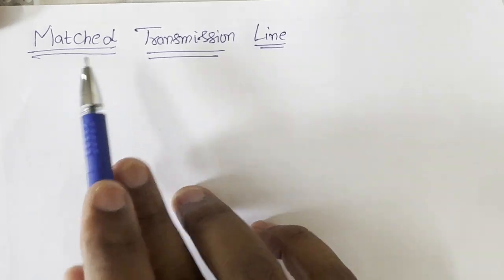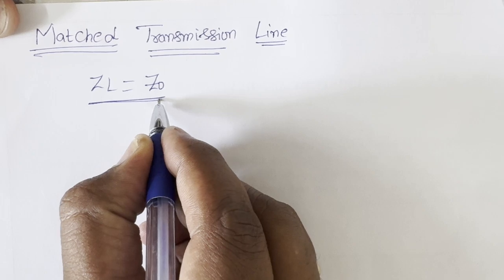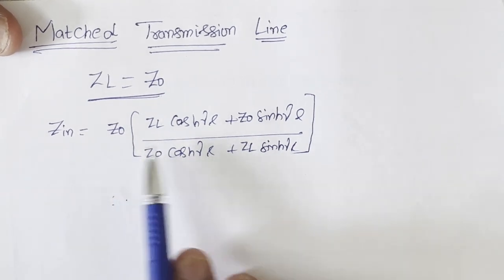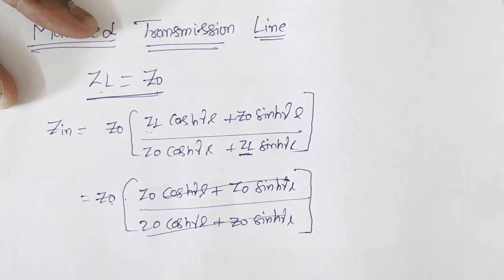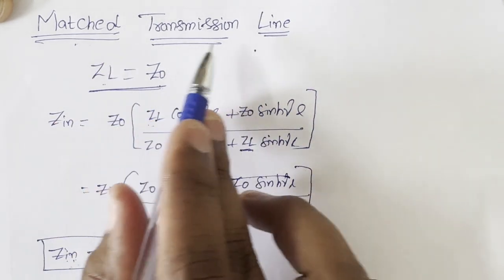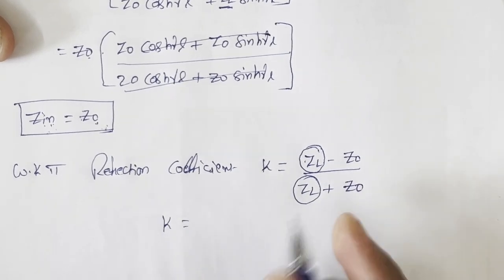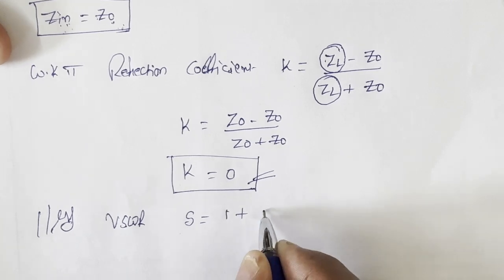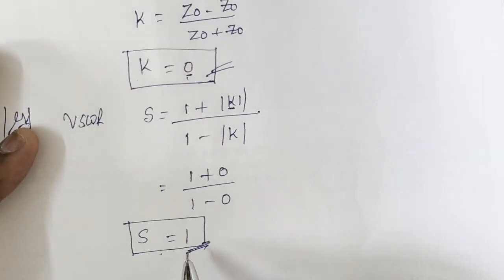Matched Transmission Lines-EMWTL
Matched Transmission Lines

Impedance Matching using Transmission line
What is matched load in transmission line,
How does the length of a matched transmission line affect the SWR,
What are the advantages of impedance matching in transmission line